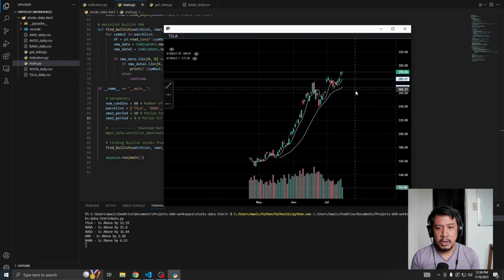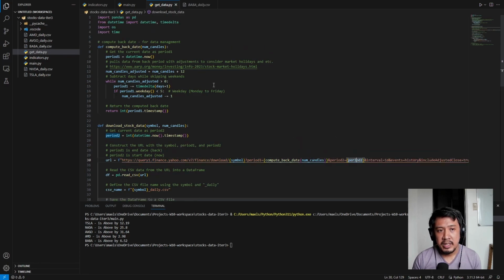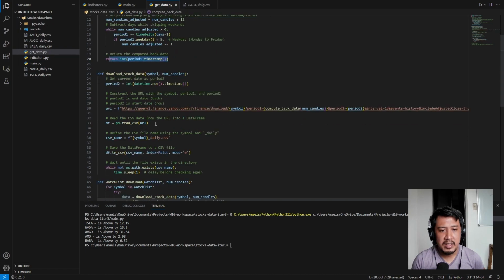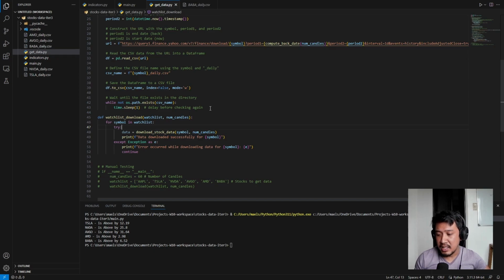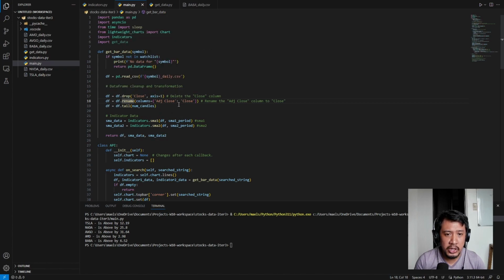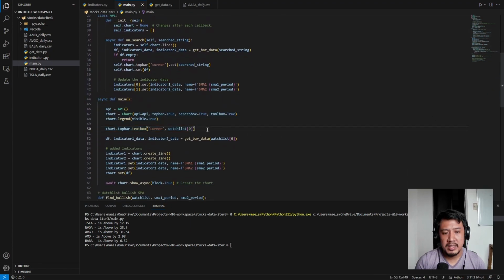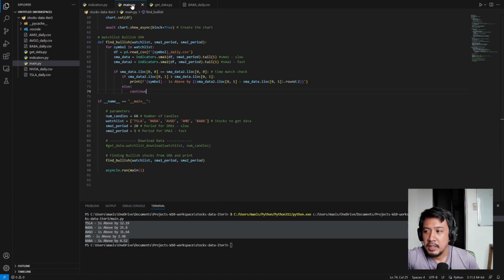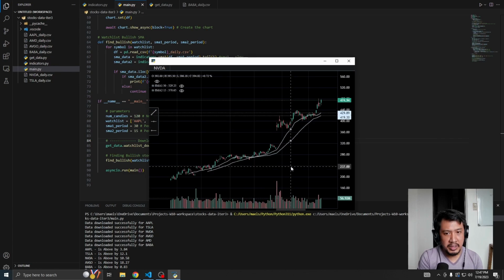stocks data demo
stocks-data demo using Tradingview lightweight-charts library.
Download stocks data from Yahoofinance.
Charting with GUI with indicators.

0:00 Overview
0:47 Demo 1
2:08 Downloading Data
3:00 Computation of start-date
4:36 Wait until download completes
5:10 Watchlist batch download
6:51 Retrieve and transform dataframe
8:22 Search function
9:01 Chart GUI
9:52 SMA - fast above slow logic
10:20 SMA compute function
10:57 Demo 2 with new parameters